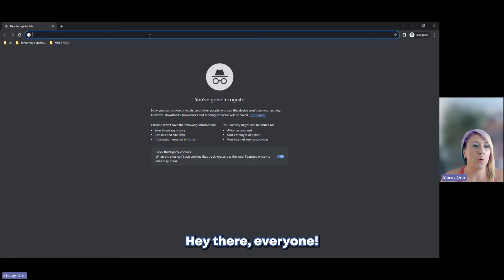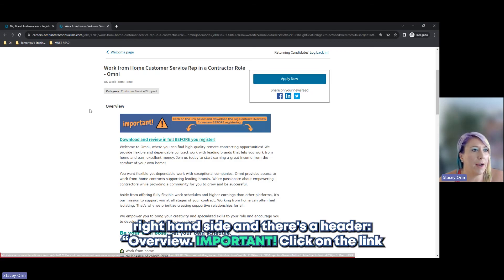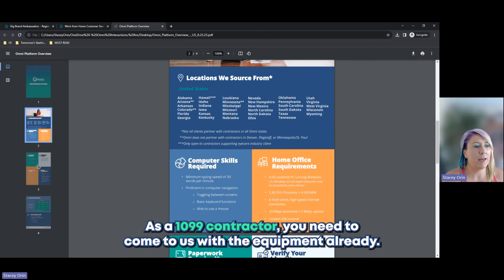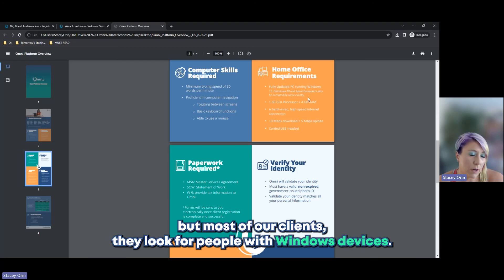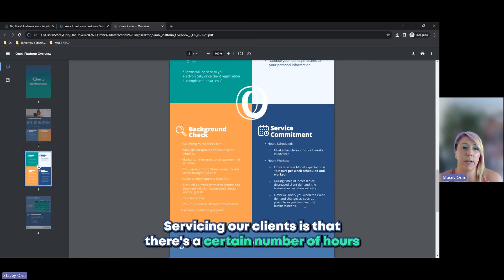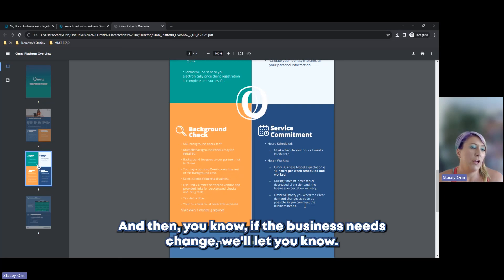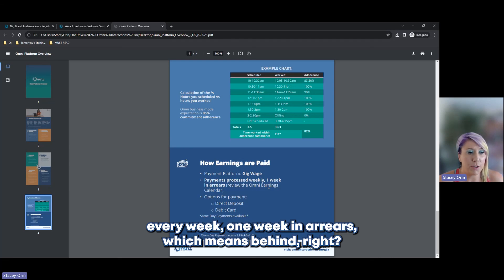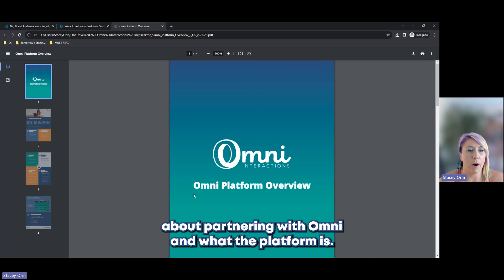How to join a contract with Omni Interactions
CHAPTERS:

0:00 Intro
0:25 Applying to be an Independent Contractor
1:08 The application page
1:40 Downloading the Omni Platform Overview document
1:54 Locations we source from
2:16 Computer skills required
3:58 Equipment and internet requirements
4:48 ID verification and background check
5:23 Schedule commitment
7:05 Commitment adherence
8:03 How you get paid